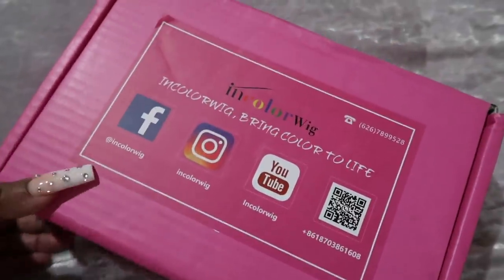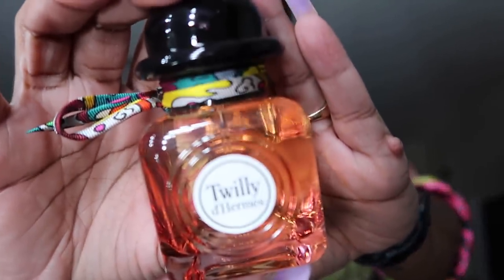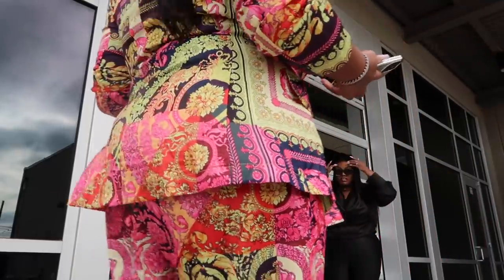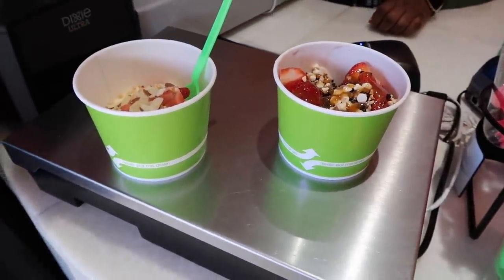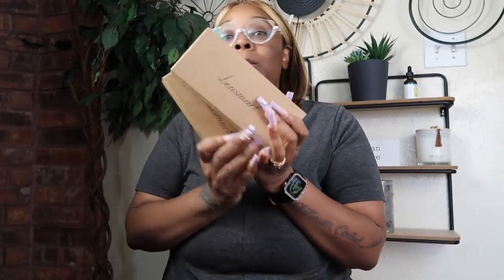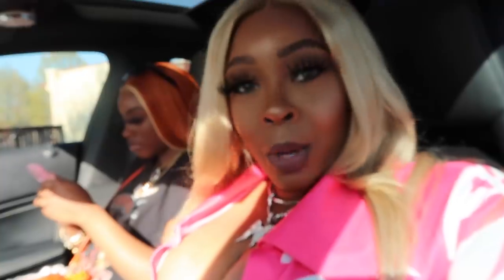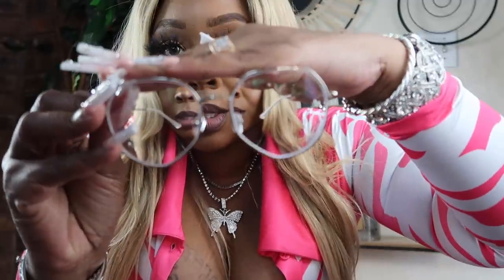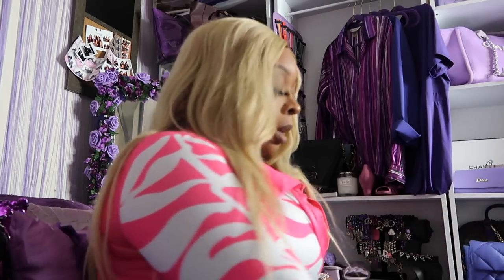VLOG~GETTING PUT OUT*THIS CAN’T BE REAL LIFE*U SWITCHED UP*NAILS*7 MONTHS PREGO*CONTENT*INCOLORWIG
Hair Info: Reddish Brown Body Wave 13*4 Lace Front Wig 24inches 150% Density

-HAIR PRODUCTS USED

-BLACK GLASSES

-HERMES TWILLY

-8:41 VENEER VIDEO

-IPHONE CASE

-POP SOCKET

-MSCREATIVEDIVA @MsCreativeDiva

-10:28 MYYA CHANNEL @myya

CODE: PLATINUM15

-MFK GENTLE FLUIDITY GOLD

-BLOOD PRESSURE MONITOR

-NUDE SHADES

-EYEGLASS CASE

-PINK DRESS

-LOUIS VUITTON SHOES

CashAp: $nikkiplatinum

Code: PLATINUMD

CODE: Platinum15